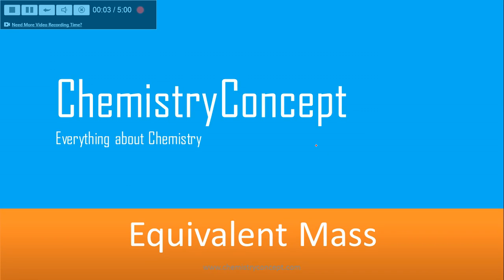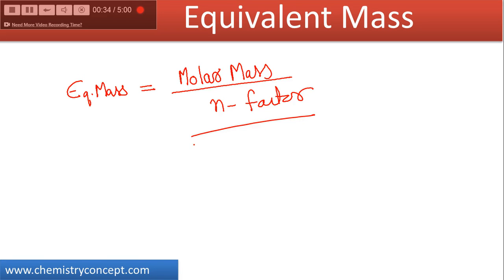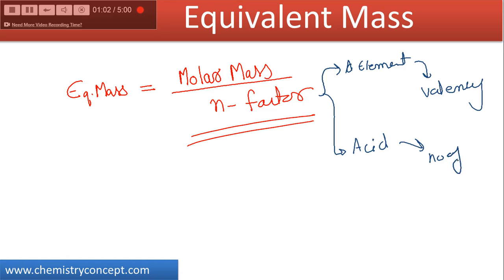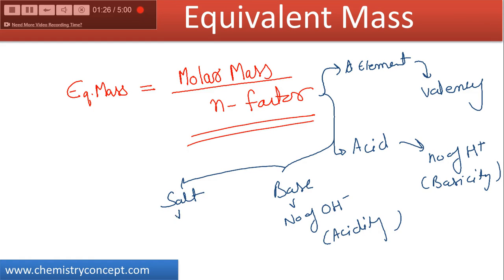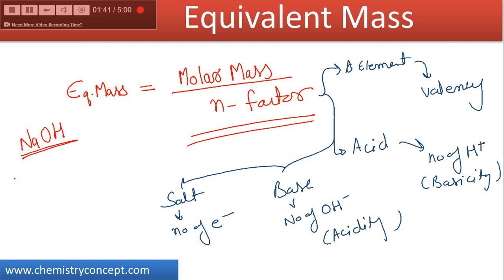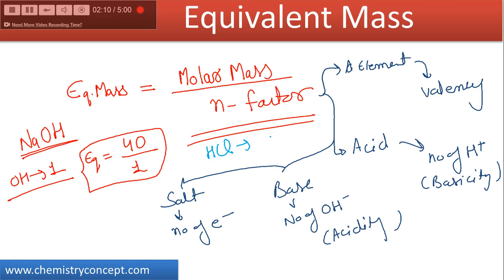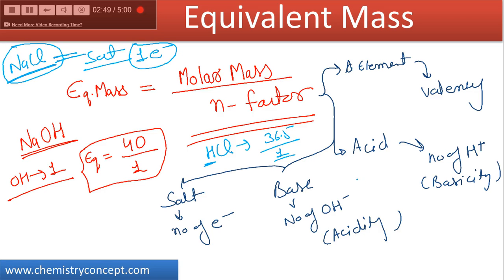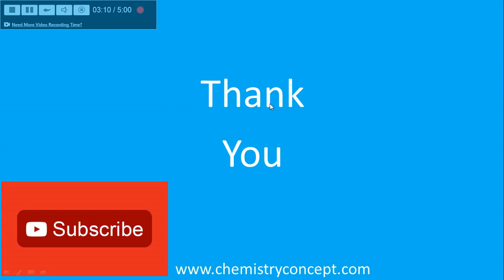How to calculate Equivalent Mass ? | IIT JEE, NEET, AIIMS, CBSE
Learn how to calculate equivalent mass along which suitable examples of NaOH, NaCl, Mg(OH)2,  by chemistryconcept.com